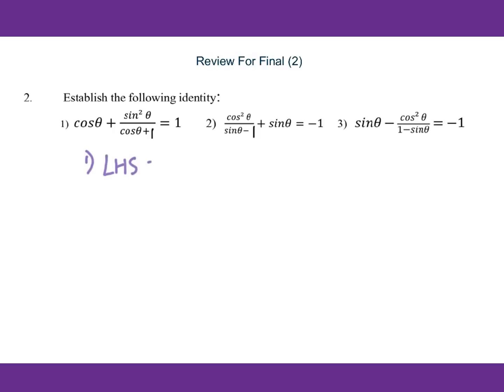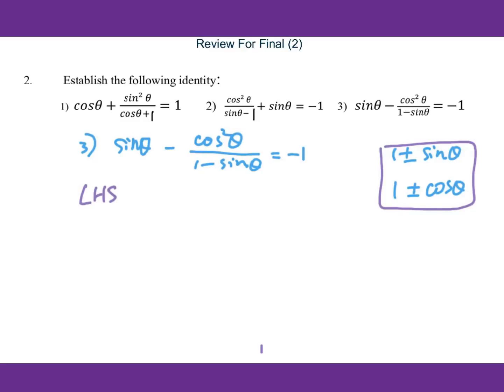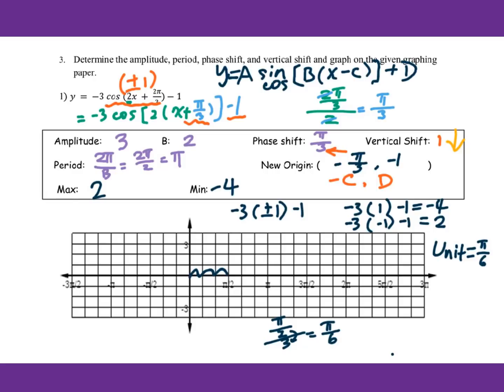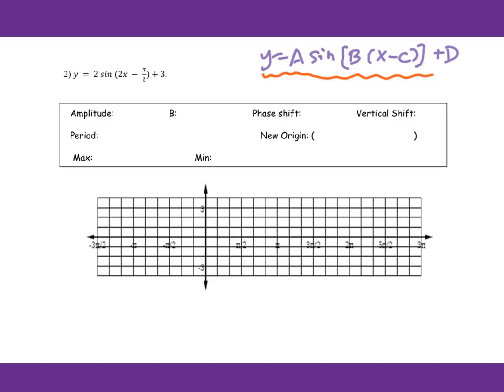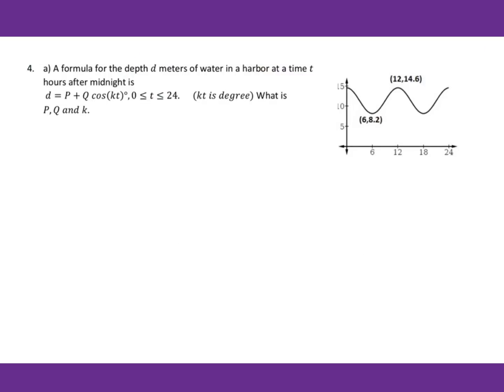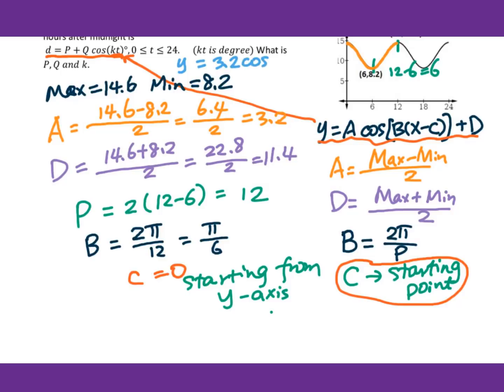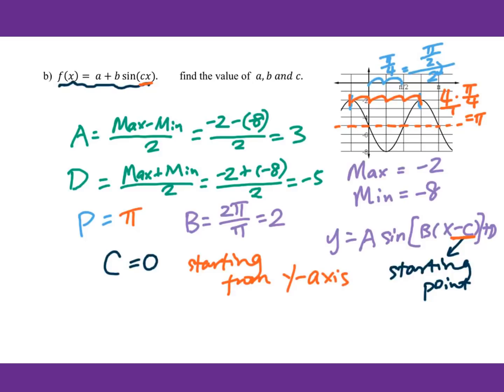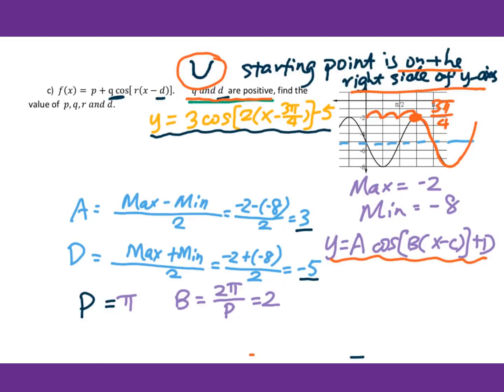Review for Precal Fall Final 2